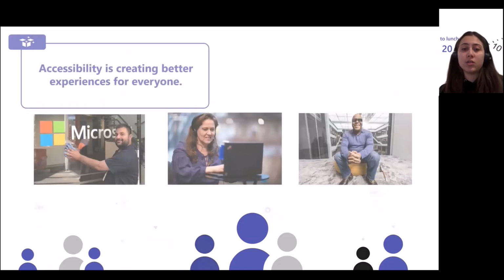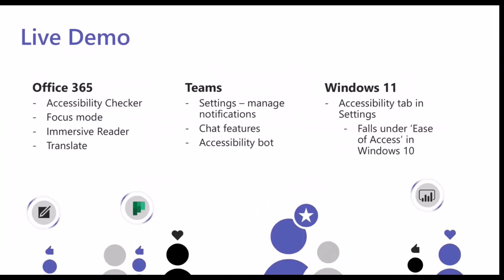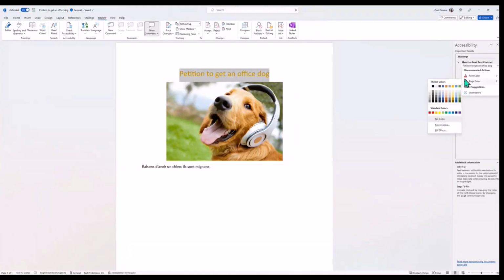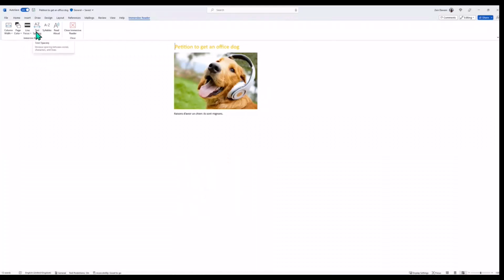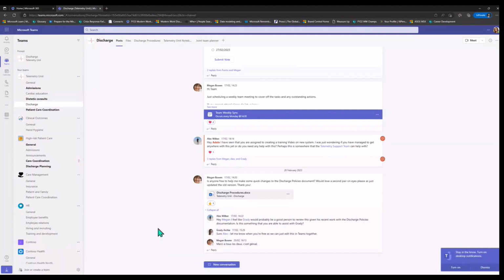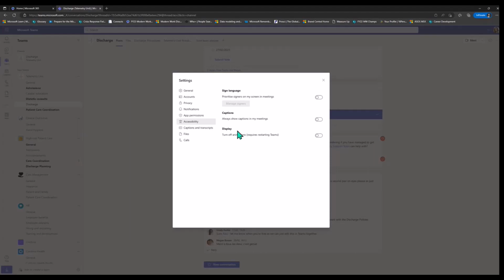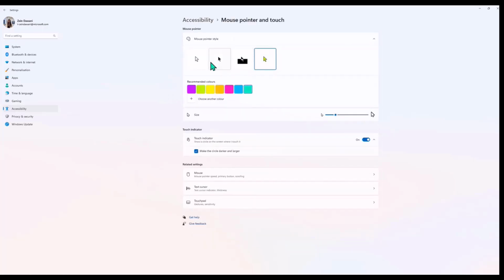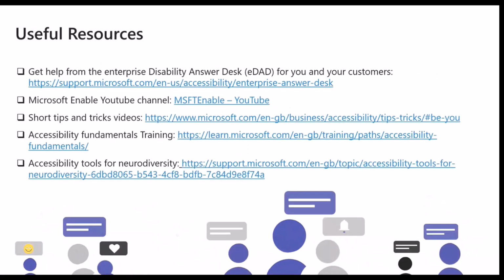Accessibility in Microsoft Teams, Office 365 and Windows 11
Find out how to manage your notifications, how you can easy translate a document or to have the ability to change the font, size, background colour to a document or if you prefer, having the document read out loud for you! Just some of the accessibility features available in M365

Get help from the enterprise Disability Answer Desk (eDAD) for you and your customers​

Microsoft Enable Youtube channel: MSFTEnable – YouTube